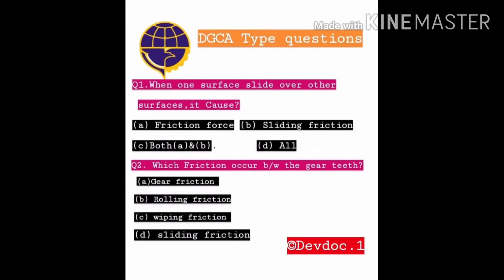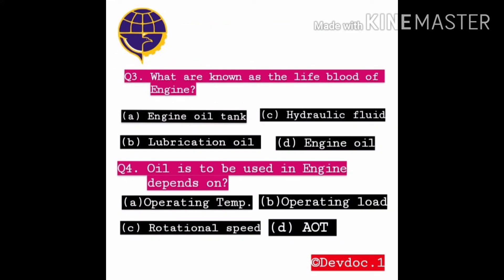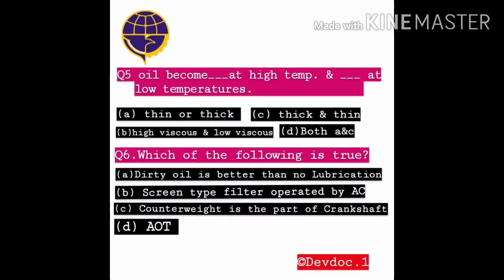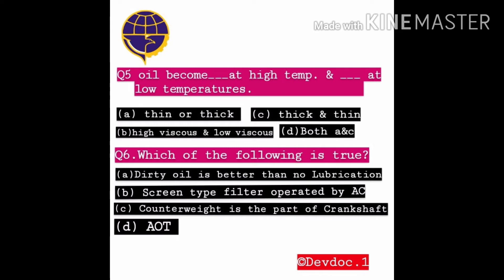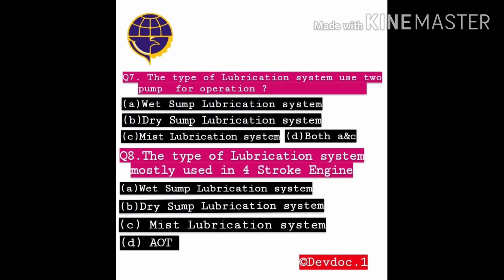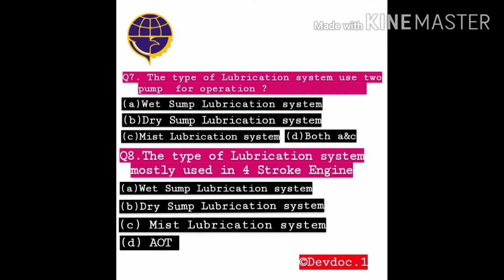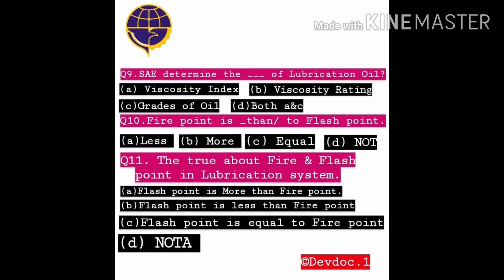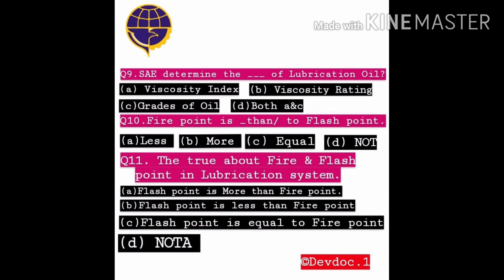Part1. DGCA type Questions on Lubrication system , Type of Lubrication system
In this video I tried to discuss the questions on Lubrication system & their Types.

Answer Board
1.Sliding Friction 2. Wiping Friction
3. Engine oil 4. All of these 5. Thin and thick
6. Dirty Oil is better than no Lubrication
7. Dry sump Lubrication system
8. Wet Lubrication system
9. Viscosity rating 10. More
11. flash point is less than Fire point